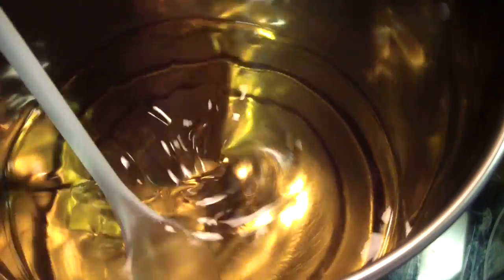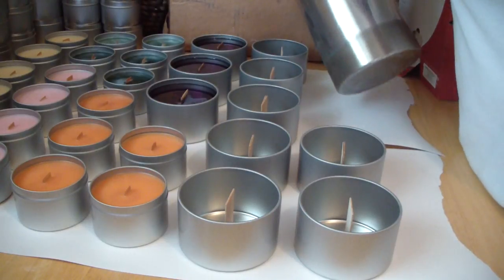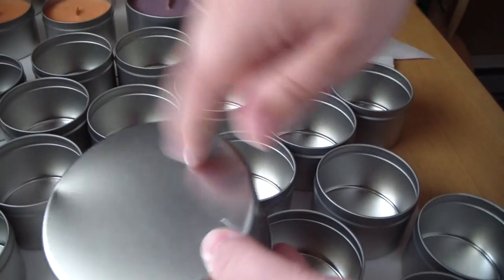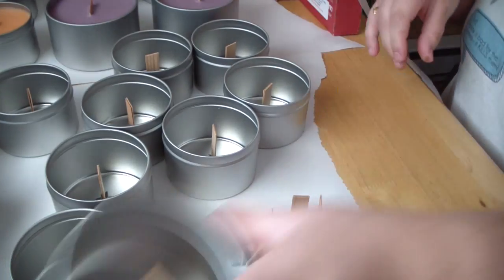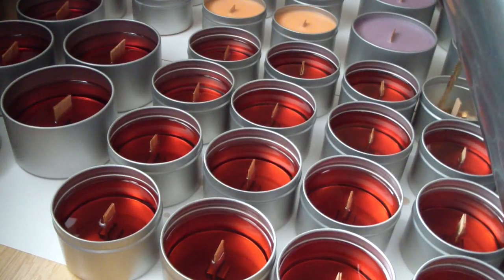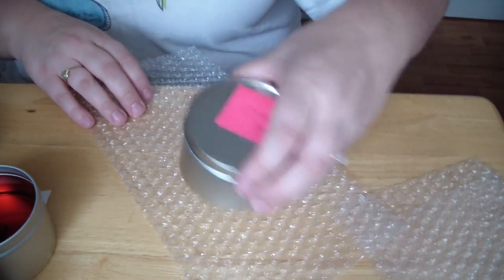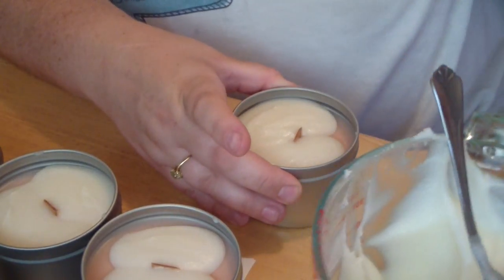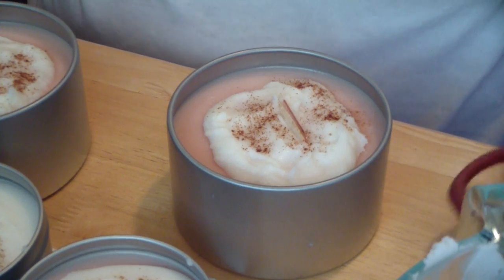Making candles! Wooden Wick Soy Candles.